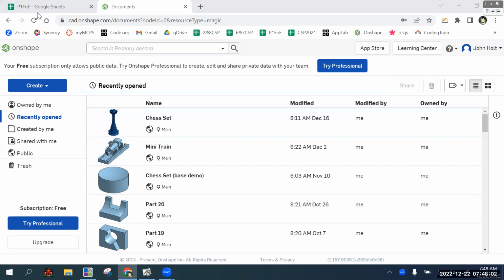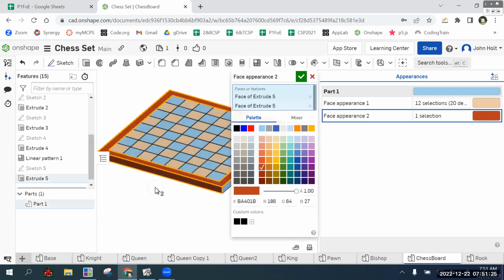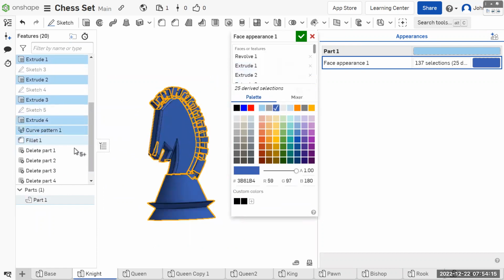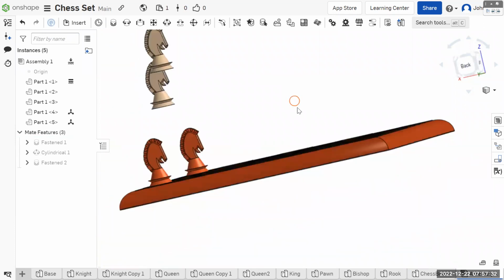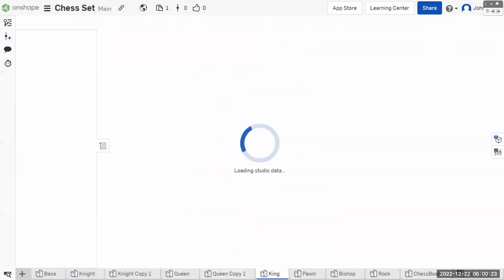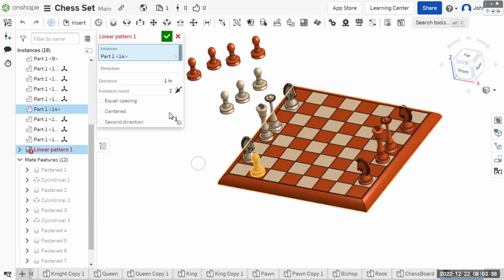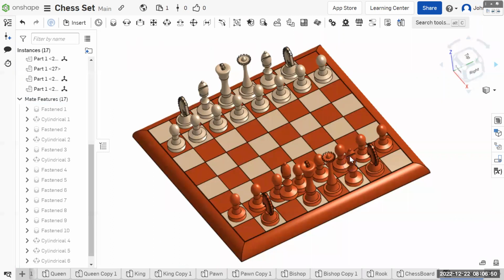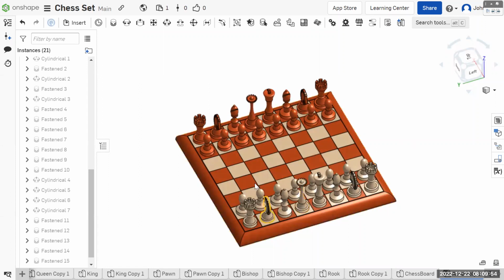Chess Set: Assembly Demo 1